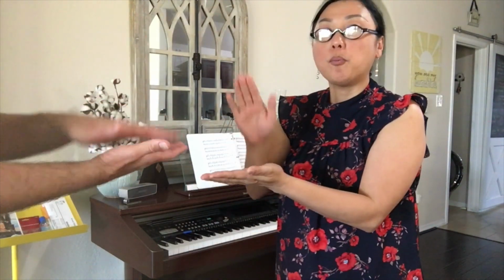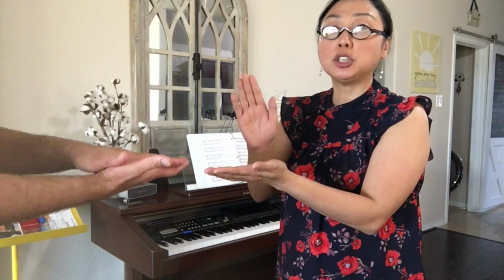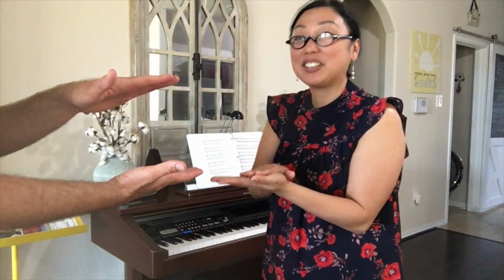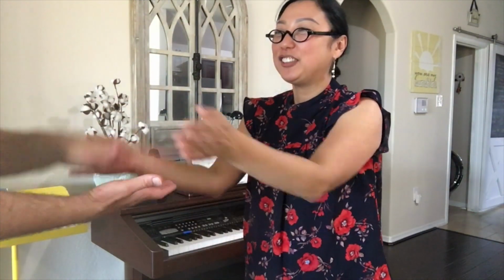Omochio Tsukimasho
This video teaches kids how to play a Japanese hand-clapping game chant.